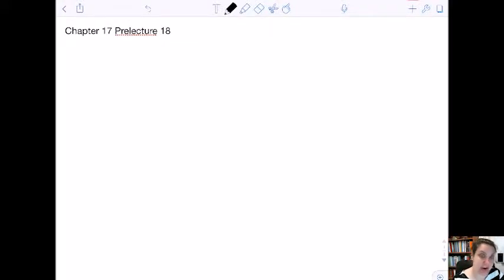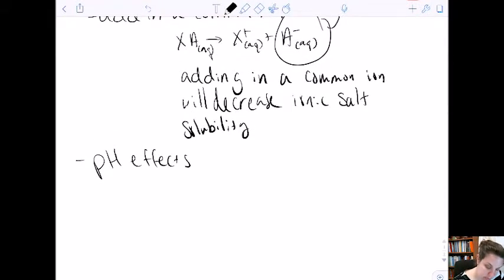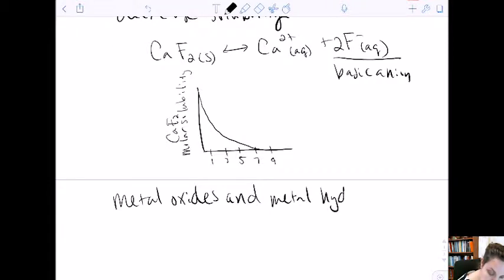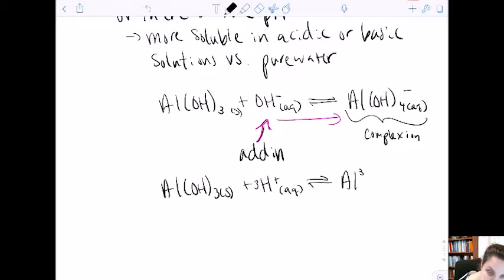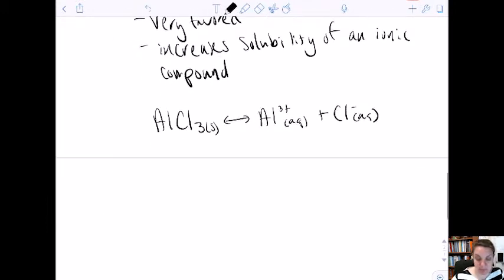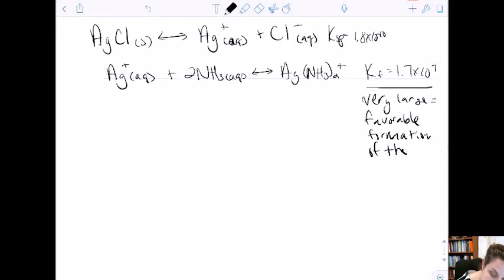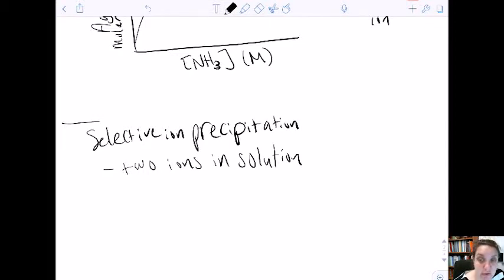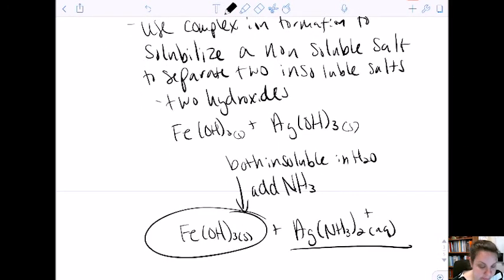Chapter 17 Prelecture 18